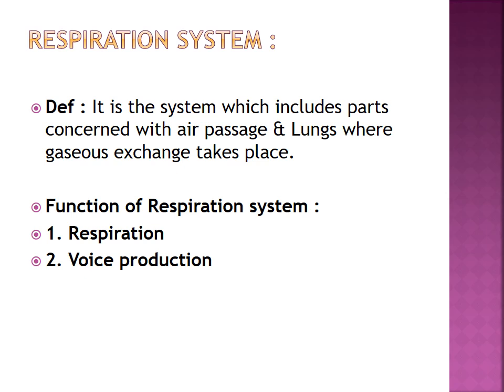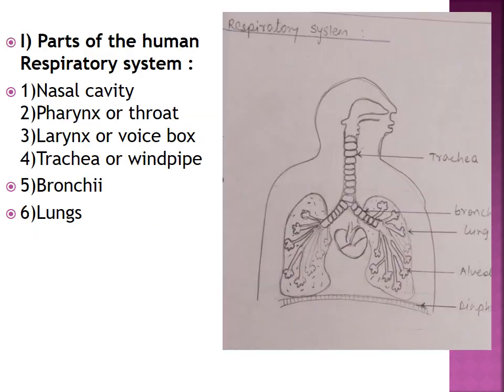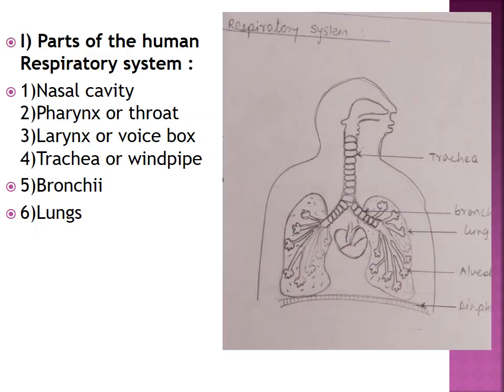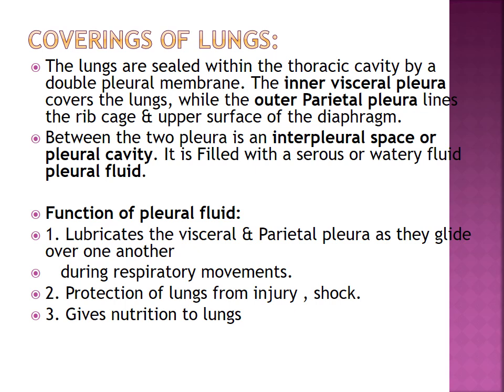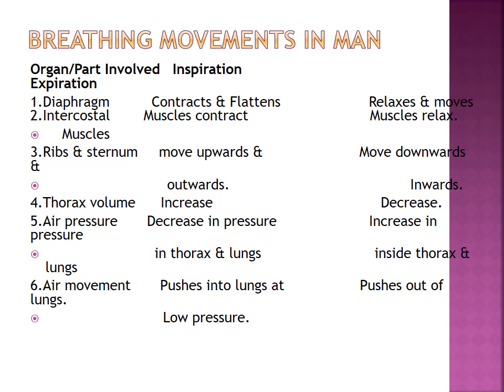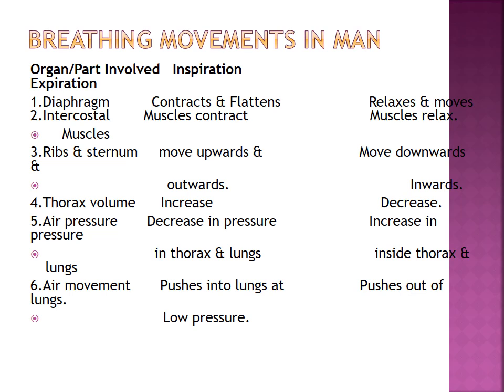5 Respiratory system VIDEO DR RAJASHREE MUTHA